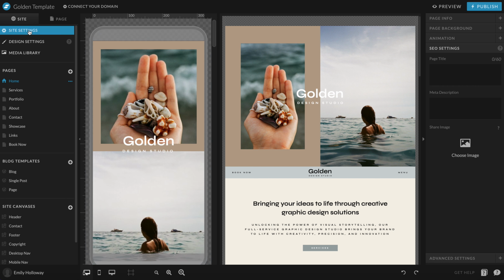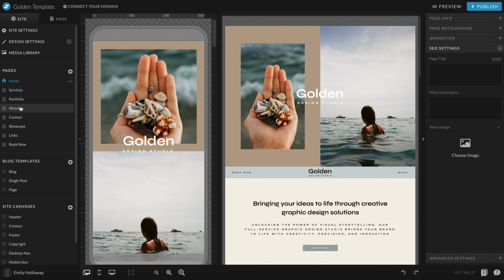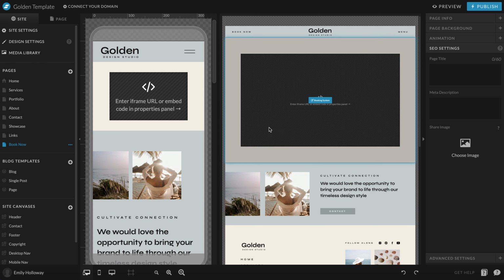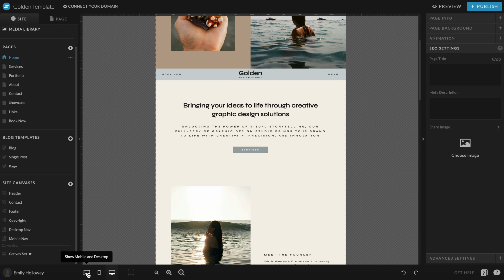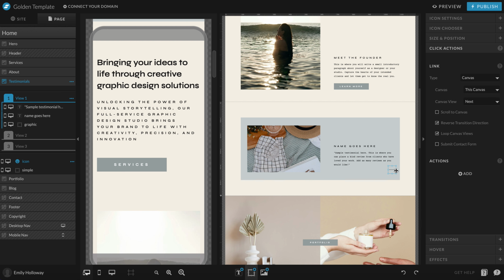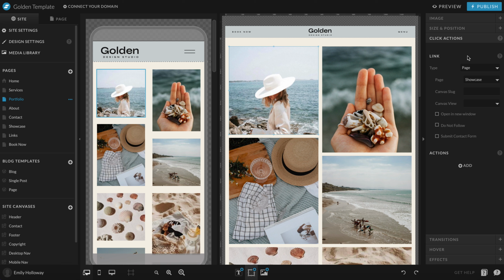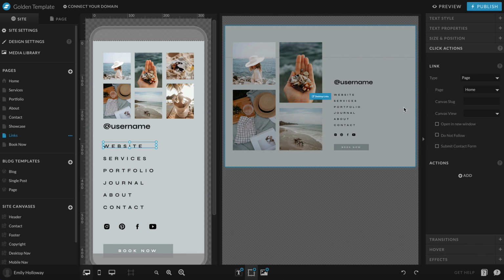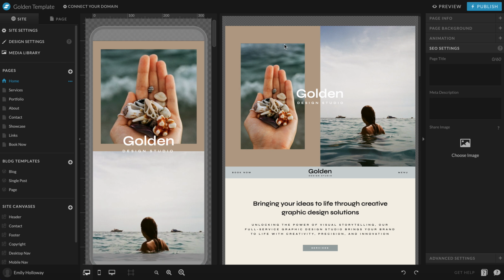Showit Website Template: Golden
I am so excited for you to elevate your brand with the golden template! This website is fully mobile optimized and will allow you launch your business website within a few hours! At just $575 this is the perfect affordable option to have a quality brand and website!

Velzy Wellness Journals